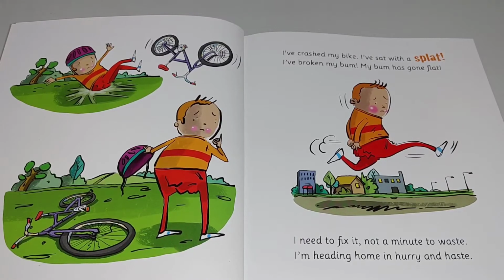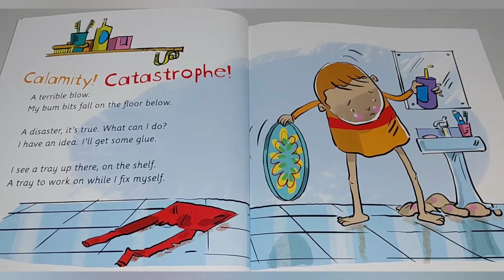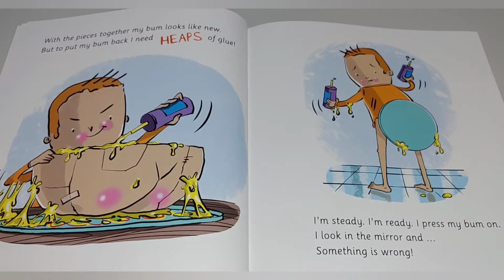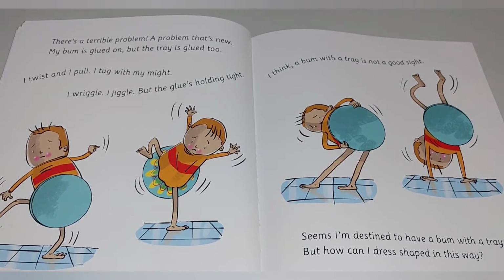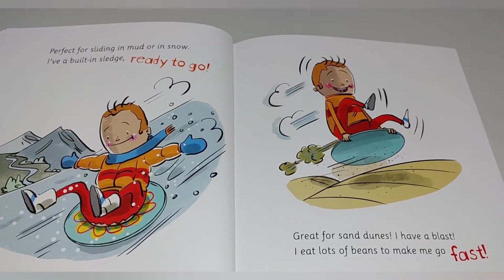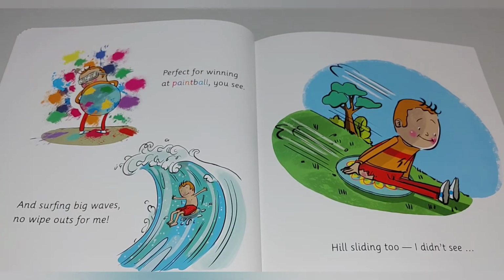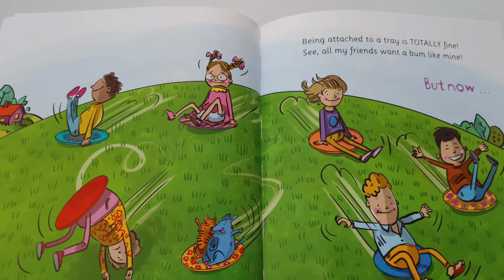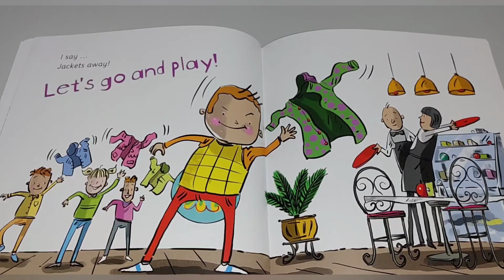📕 Kids Book Read Aloud: I've Broken My Bum By dawn McMillan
What should you do when you fall off your bike and your bum breaks into pieces? Collect them up, take them home and glue them together, of course! But then what happens when the pieces get stuck to the tray on which you're making the repairs? Join the popular character from I Need a New Bum! as he discovers the joy and fun that can be had when you have a tray stuck to your bum!

Author: Dawn McMillan
Illustrator: Ross Kinnaird

If you would like a copy of this book you can find it here: